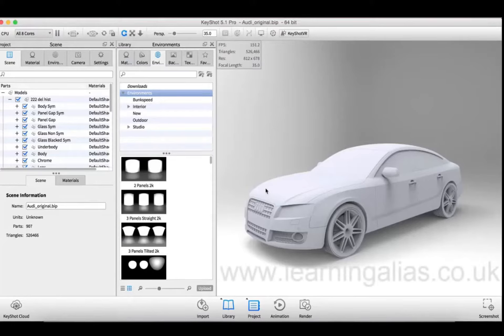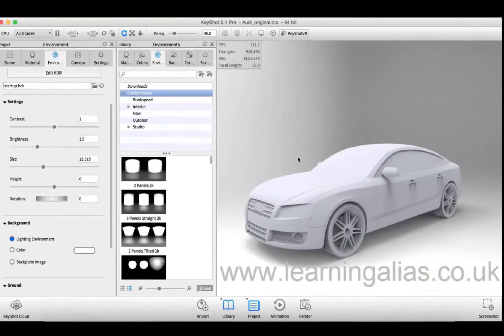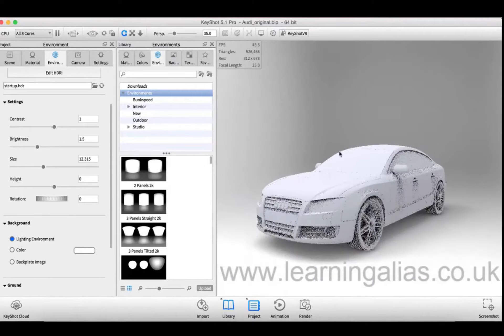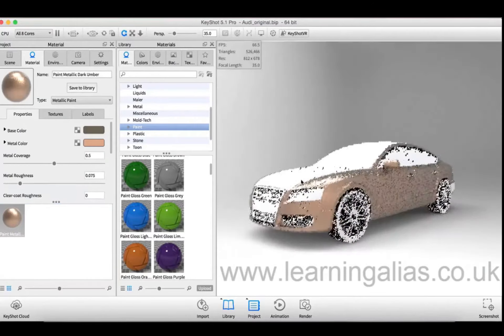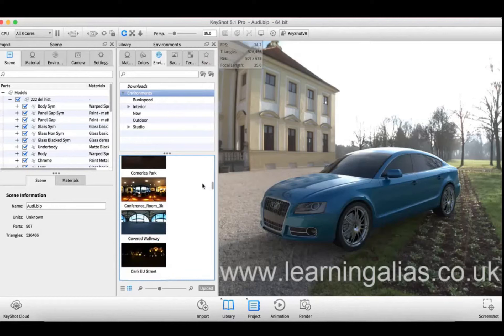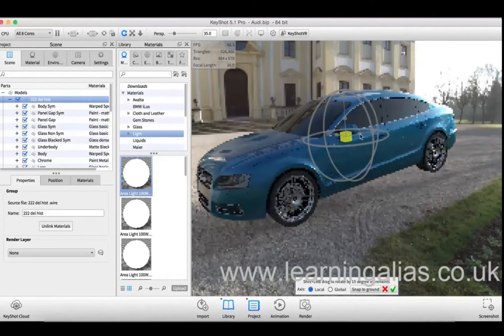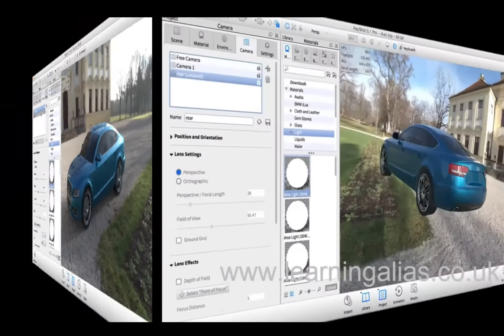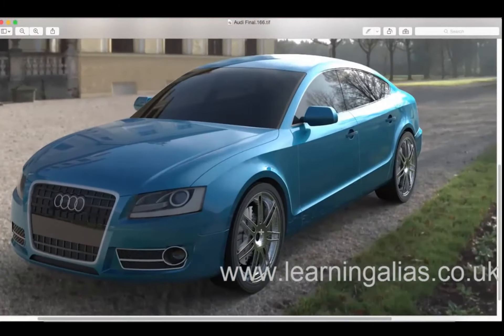ALIAS Keyshot 5 Rendering Tutorial HD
If you like this video and would like to learn Alias Automotive with top professional support and mentoring, please register on our website below and we will send you more information on our courses. We do not sell your personal data.